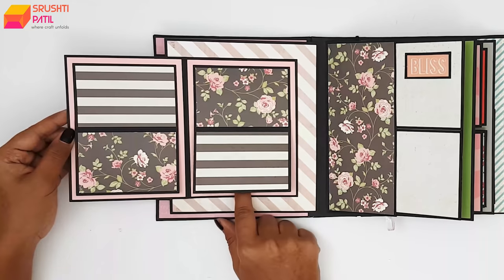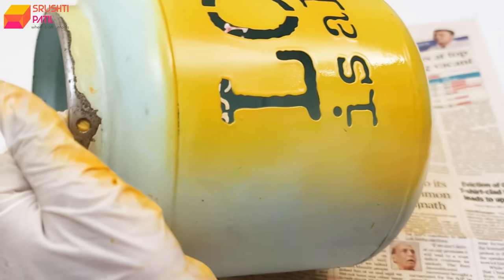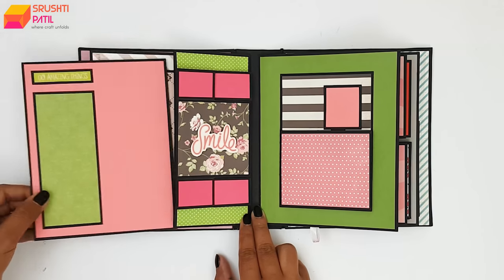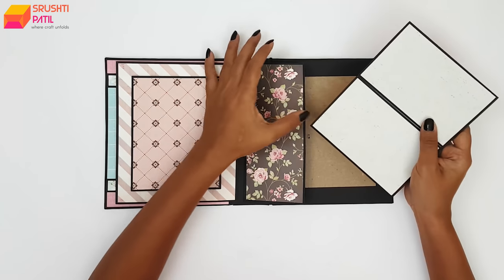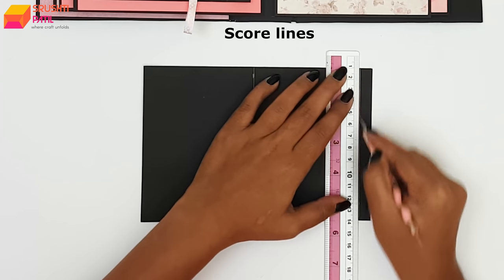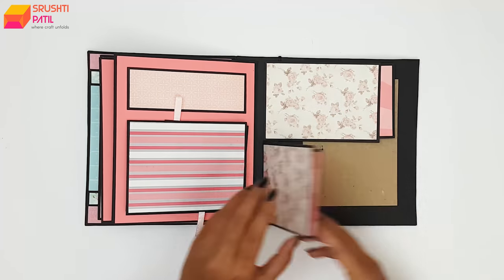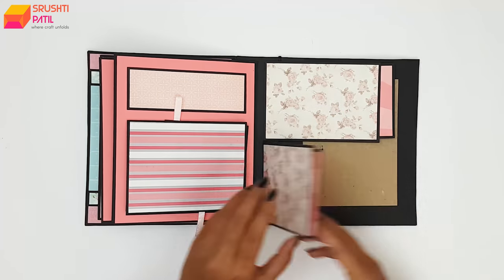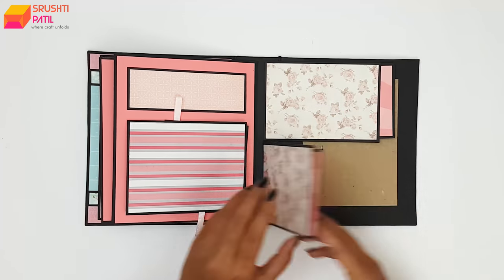Cute & Easy Scrapbook Tutorial by Srushti Patil | Easy Scrapbook Card Ideas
In this video I am showing a scrapbook tutorial and a budget Diwali makeover.

The products are available on both Amazon and Flipkart.

Following are the Product links:
FLIPKART :-
Asian Paints EzyCR8 Apcolite DIY Enamel Aerosol Paint Spray (All color shades available)

Asian Paints EzyCR8 Touchwood Wood Coating Spray, (Clear Coat, Gloss Finish- 400ml )

Scrapbook Cards Tutorial links -

Criss Cross Fold Card - (Tutorial for this card will be uploaded very soon)